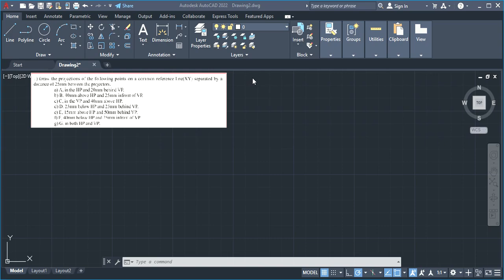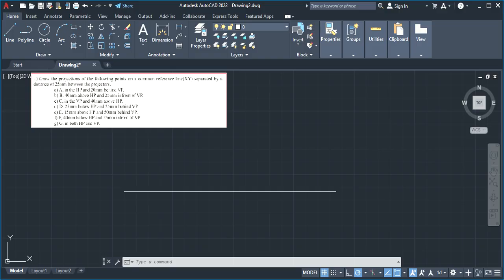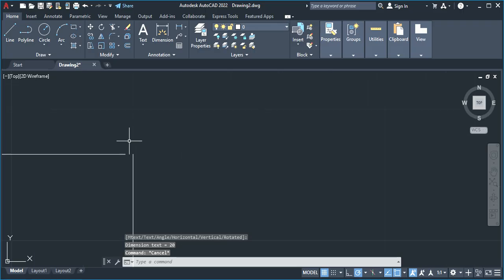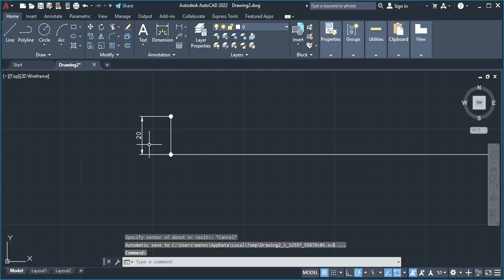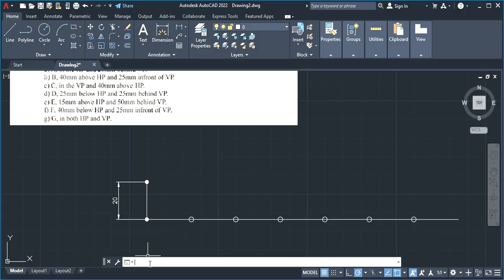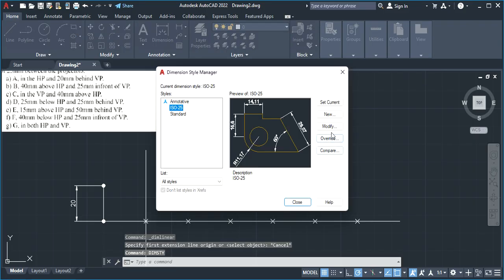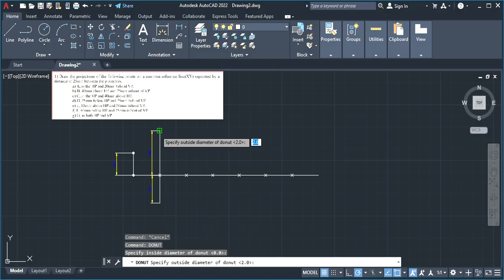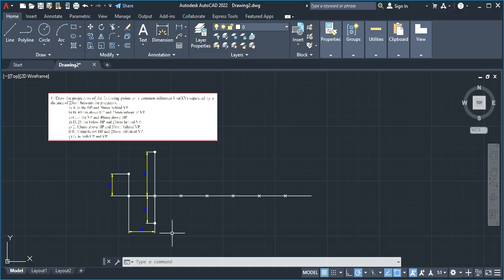Projections of Points solution using AutoCAD Software | Orthographic Projection in AutoCAD